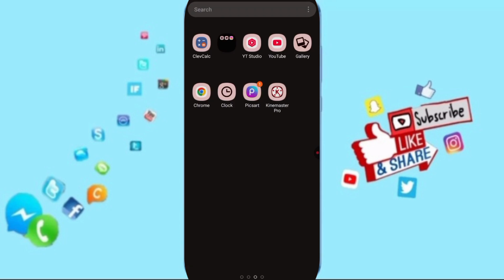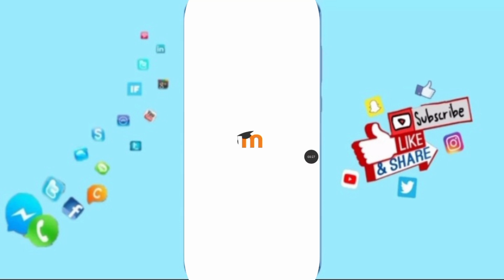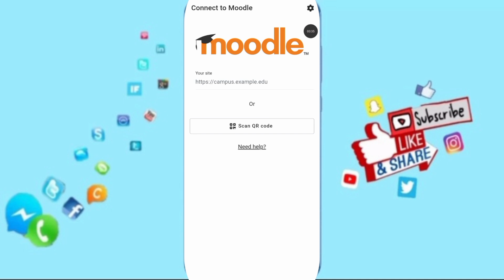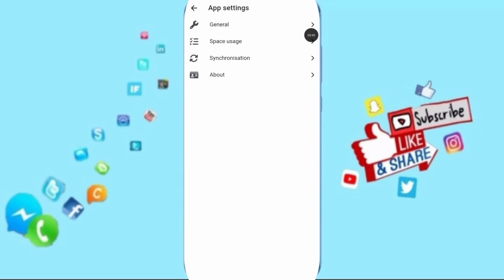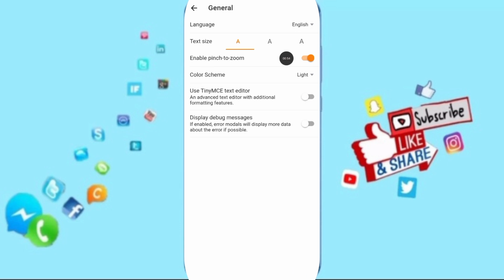Disable Pinch-to-Zoom on Moodle App easily!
Tired of accidentally zooming in or out while using the Moodle app? 😅
In this video, I’ll show you a simple step-by-step method to disable pinch-to-zoom on Moodle, making your learning experience smoother and more comfortable.
Disabling pinch-to-zoom helps you:
Prevent accidental zooms while reading content
Improve navigation and focus on lessons
Enjoy a consistent and smooth app interface
Most apps, including Moodle, allow you to customize your touch settings, giving you better control over your learning environment.
In this video, you’ll learn:
How to turn off pinch-to-zoom in the Moodle app
Tips to optimize your Moodle app experience
How to prevent unwanted zooming while studying
Take control of your Moodle app and study without interruptions! 🎓✨

disable pinch-to-zoom Moodle app, Moodle app settings tutorial, prevent zoom Moodle app, Moodle app tips, mobile learning guide, Moodle app hacks, optimize Moodle navigation